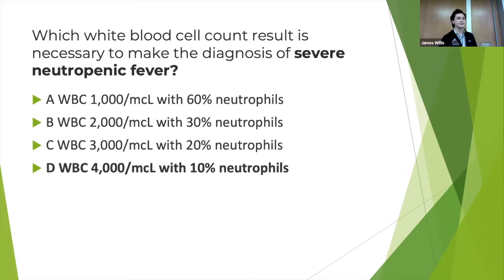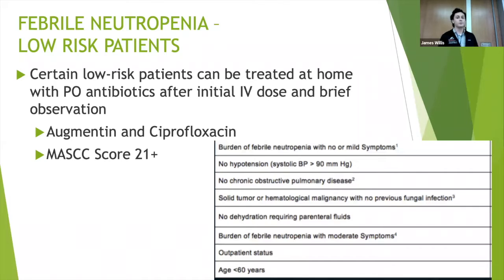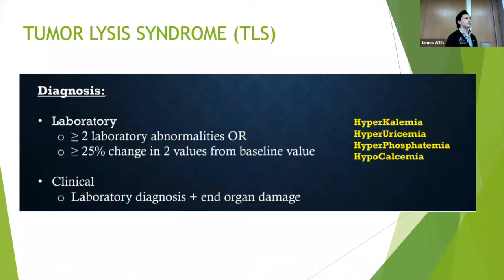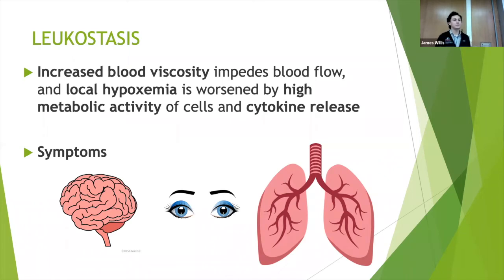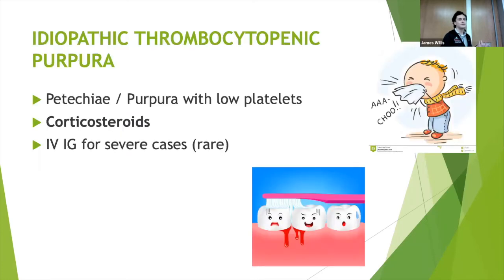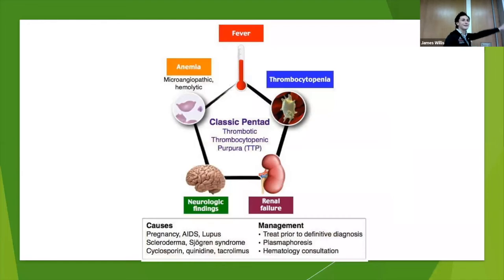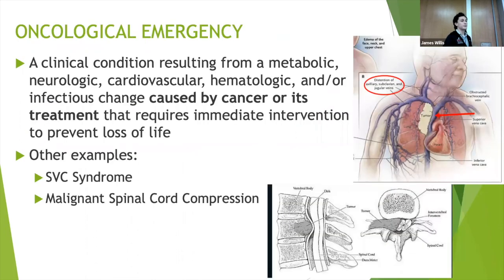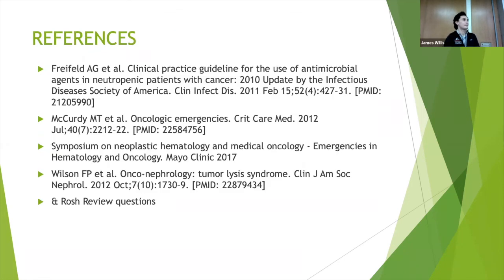Dr. Lavadera - "HemeOnc in the ED"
Dr. Paul Lavadera
"HemeOnc in the ED"